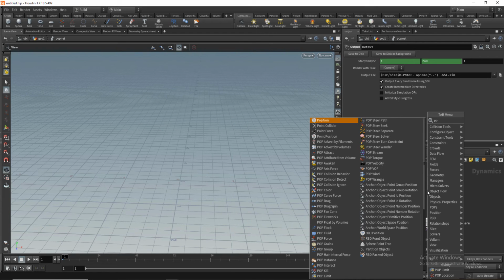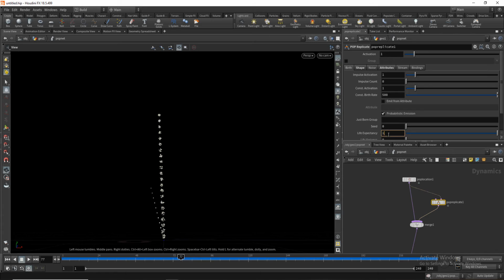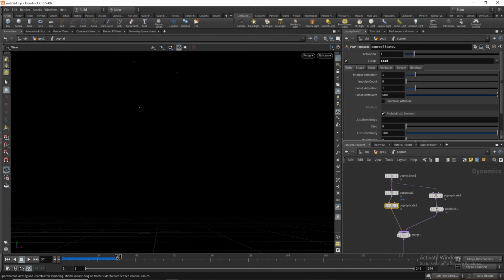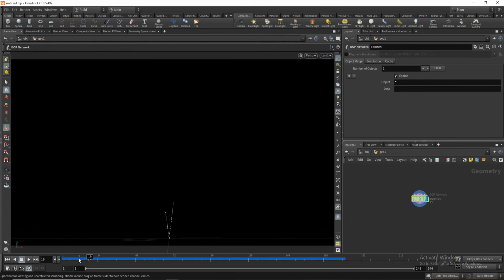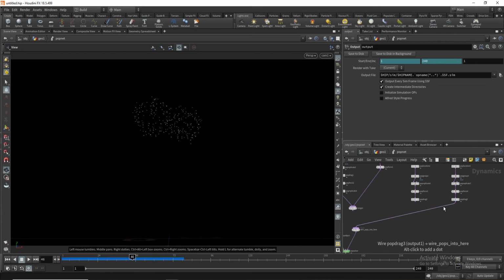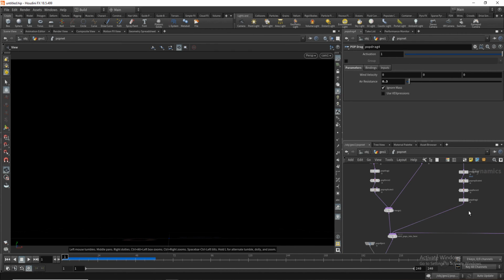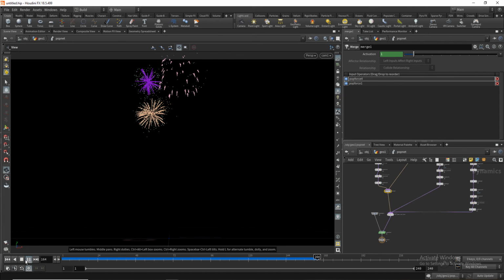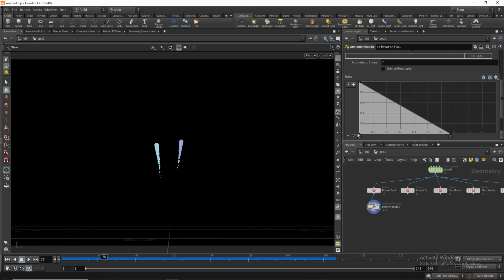Create Realistic Fireworks in Houdini | Particle FX Tutorial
Learn how to create stunning fireworks using particles in Houdini !
In this tutorial, I will show you a complete step-by-step workflow to create realistic and stylized fireworks effects using Houdini’s powerful particle system.

Whether you're a beginner or an intermediate FX artist, this tutorial will help you understand the core concepts behind particle-based fireworks.

🚀 What you’ll learn:
How to create particle emitters for fireworks
Controlling particle burst and explosion timing
Adding variation and randomness
Creating realistic firework shapes
Basic shading and visual enhancement
🎯 Perfect for:
Houdini beginners
FX artists
Motion designers
Anyone interested in particle simulations

Fireworks FX is widely used in:

Movies & VFX shots
Motion graphics
Game effects
Festival / celebration visuals